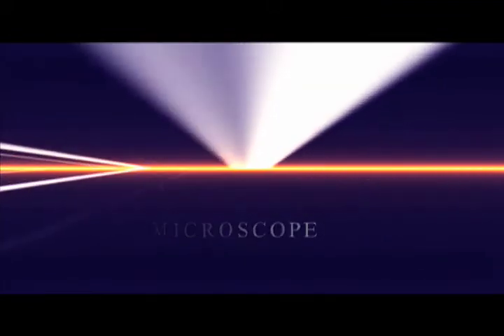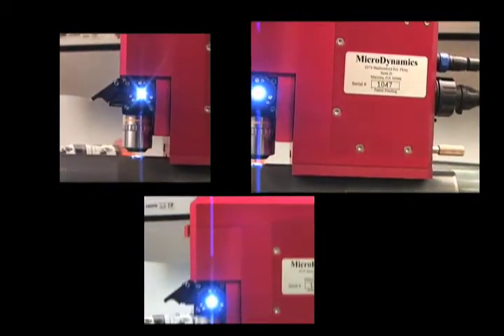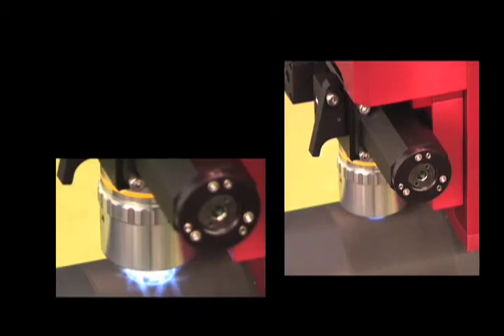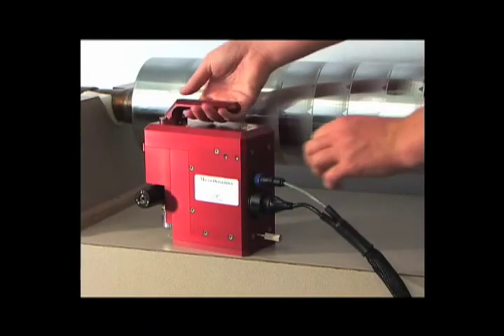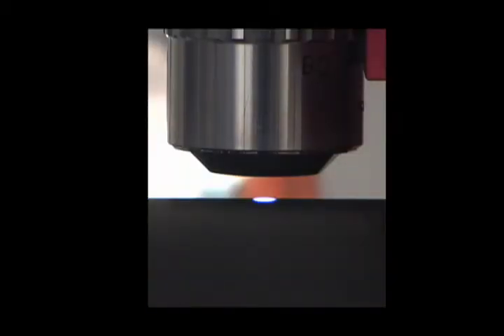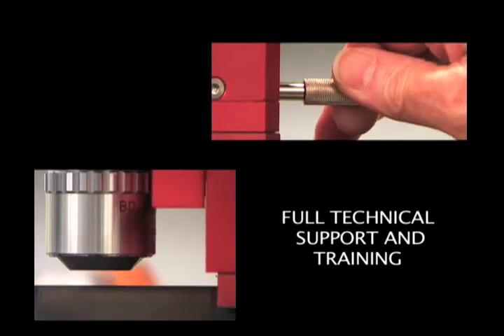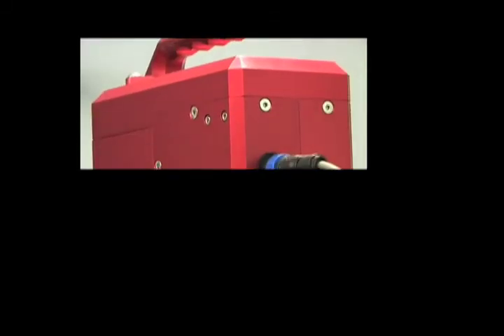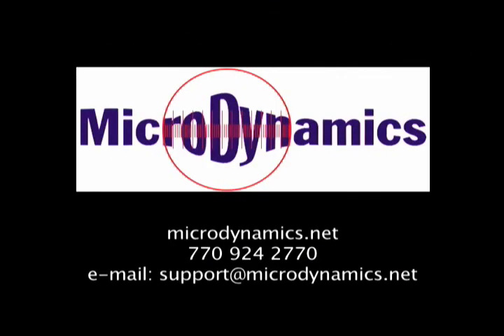What is the MicroDynamics 3DQC?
Fastest, most accurate and repeatable non touch volumetric and cell analysis measuring device in the printing industry